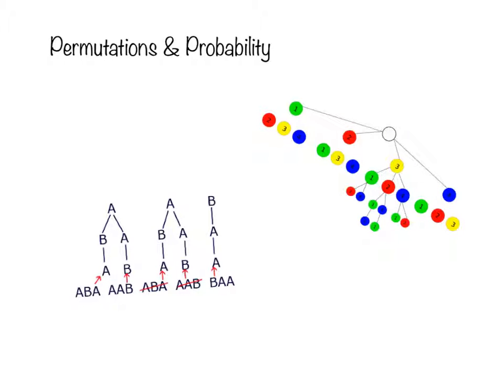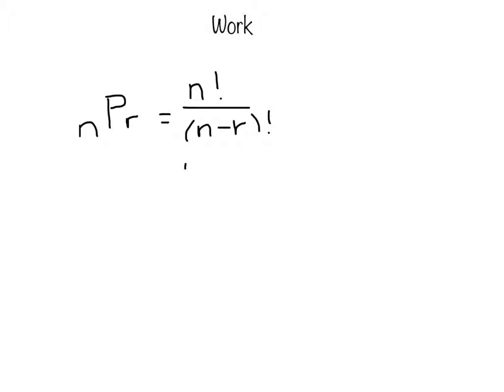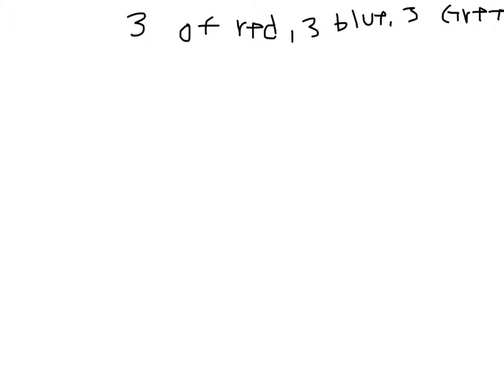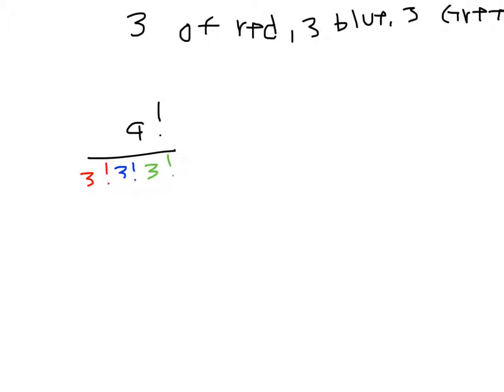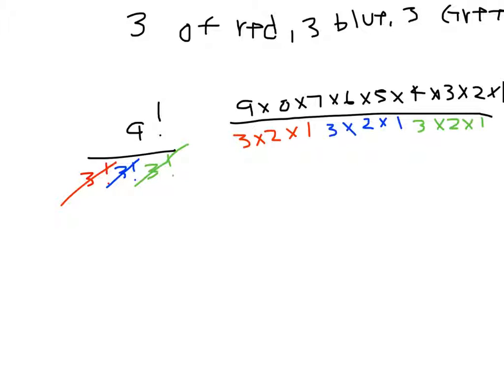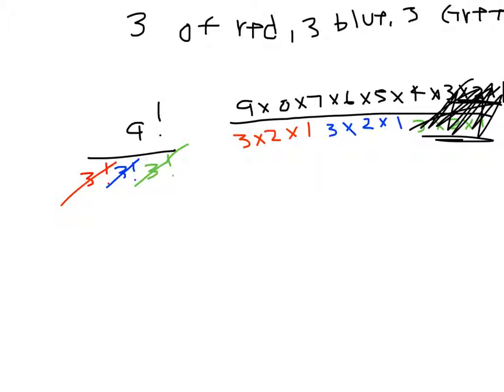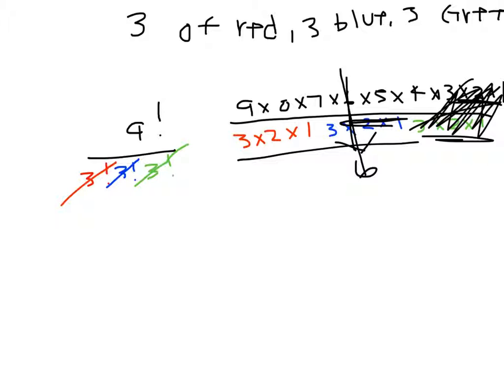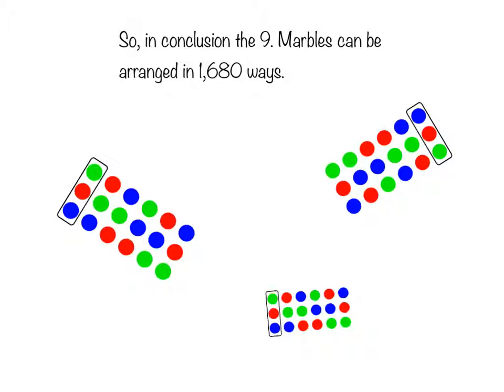ariana-probability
Student created video. Probability.